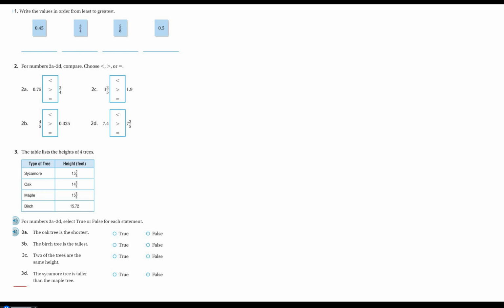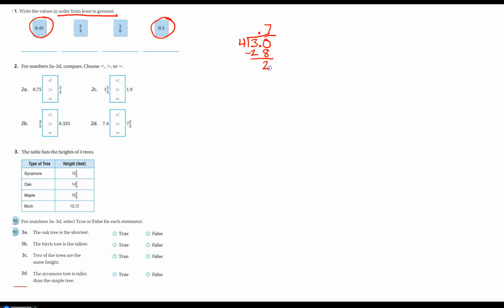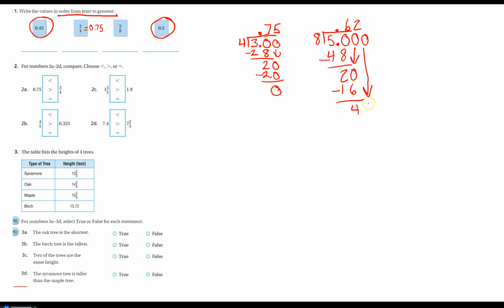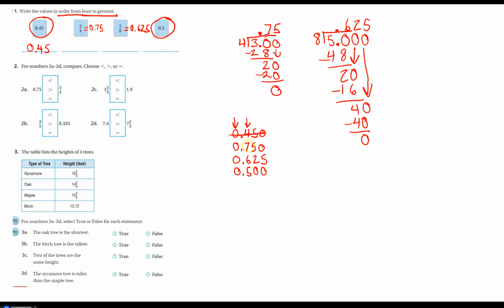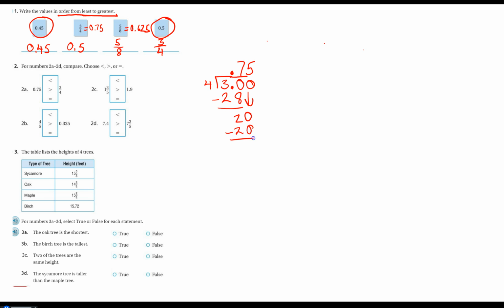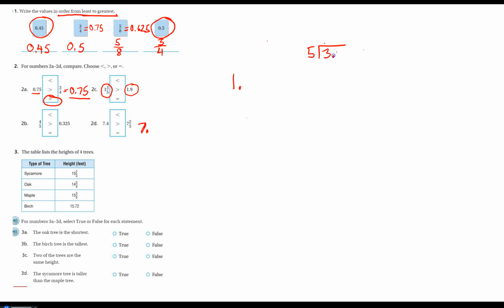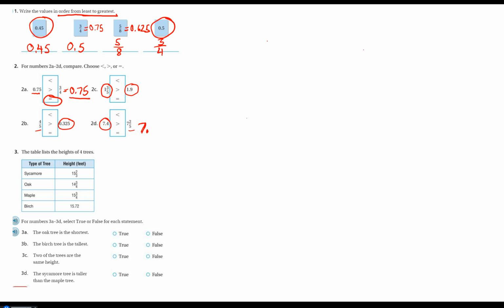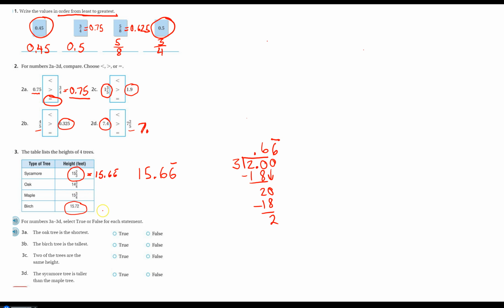6th grade go math chapter 2 test review page 93